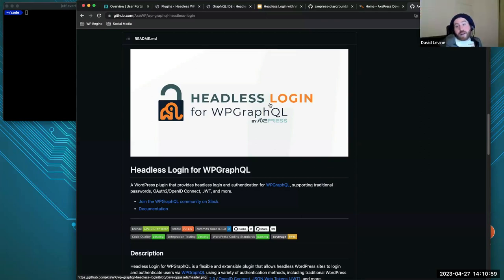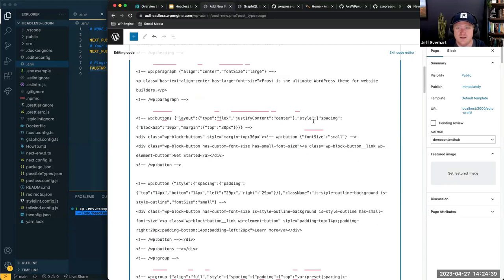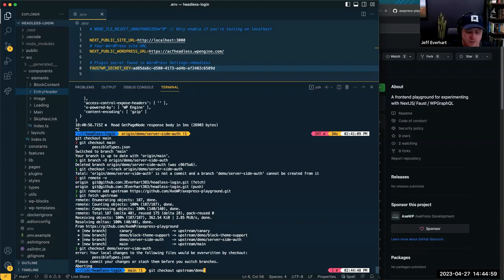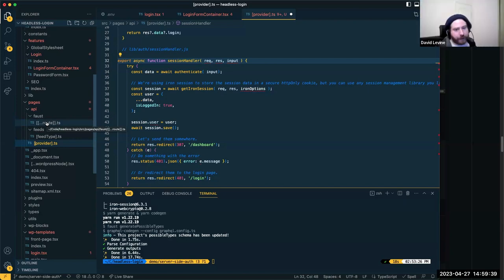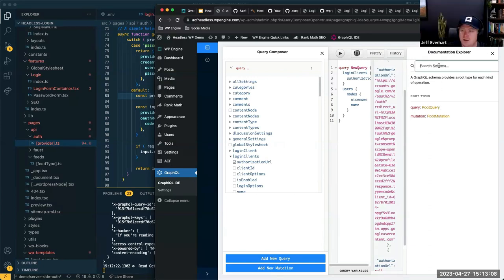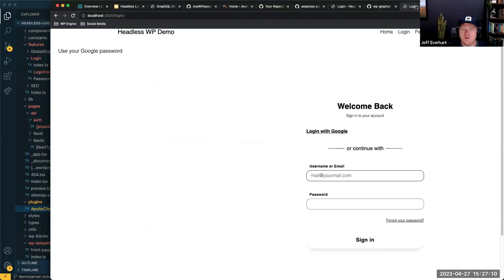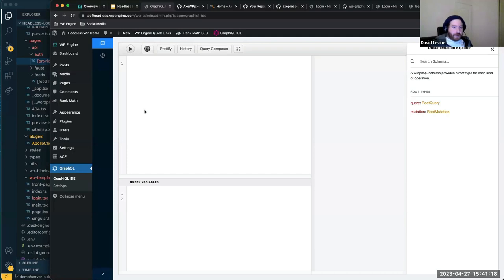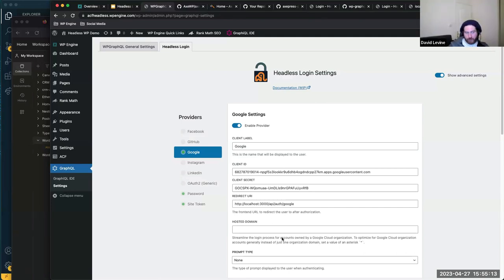Exploring Headless Login for WPGraphQL with David Levine of AxePress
A tech stack is only as good as its community, and headless WordPress has many heroes we want to recognize. In this first community-focused event, David Levine from AxePress, a boutique web development company focused on headless WordPress and WPGraphQL, will join us to show off some of his work in the WPGraphQL space.

David is actively developing, maintaining, or contributing to both WPGraphQL core and a number of other important extensions for plugins like GravityForms, FacetWP, and Rank Math SEO.

In this session, he’ll demo some features of a new project called Headless Login for WPGraphQL, which allows headless WordPress sites to login and authenticate users via WPGraphQL using a variety of authentication methods, including traditional WordPress username/password, OAuth 2.0, and JWT.